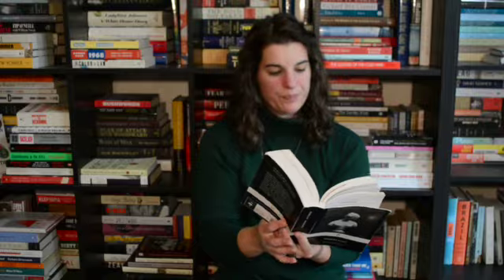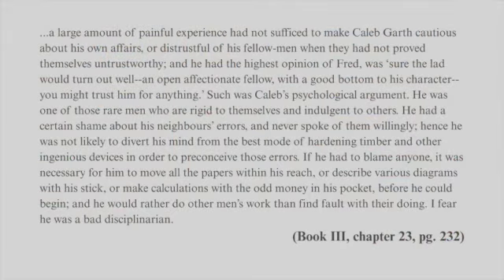Middlemarch: An Introduction (part three)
Wrapping up our cast of characters! Discussing all the beautifully crafted people who populate this town of Middlemarch has been such a joy. George Eliot remains undefeated.